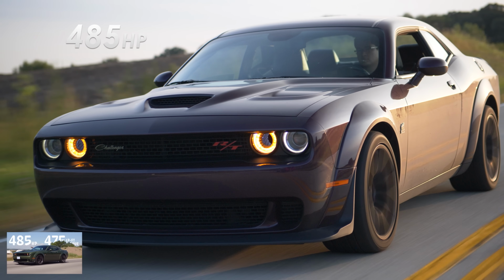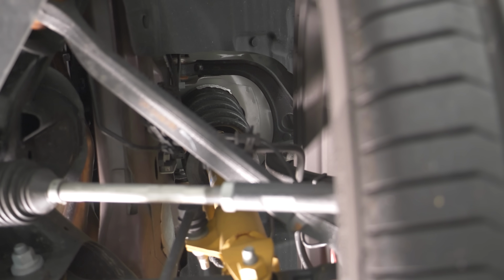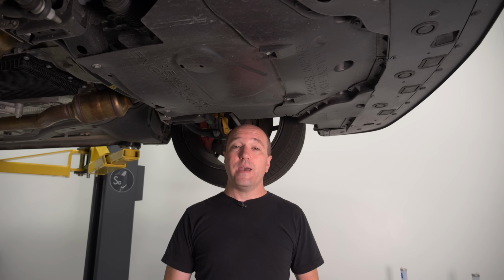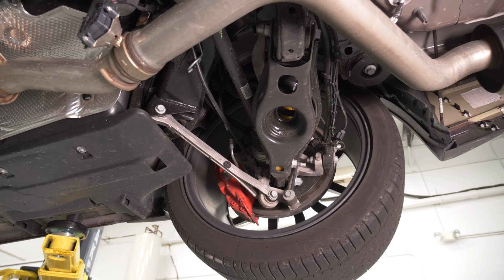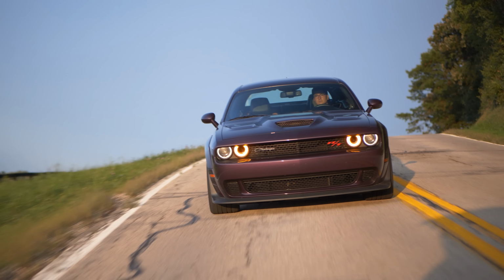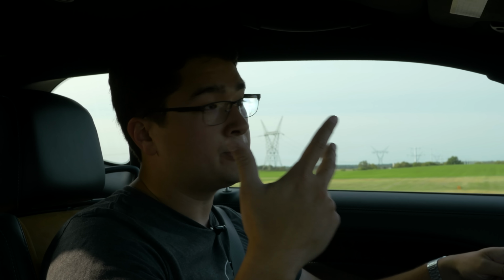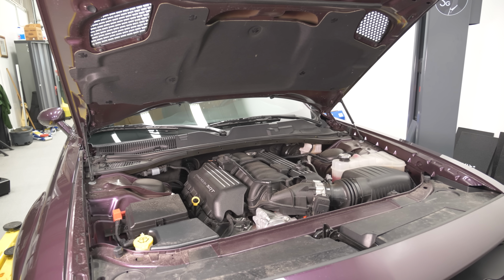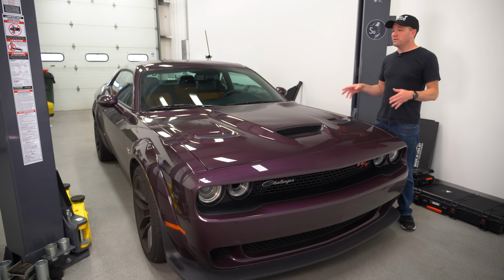DON'T Drive anything before a 2020 Dodge Challenger SRT 392 SCAT PACK Widebody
2020 Dodge Challenger R/T SCAT PACK Review by Savagegeese. The Dodge Challenger SRT 392 SCAT PACK is incredible and sick. The Straightpipe stole our intro but won't stop us. Other options are the Ford Mustang GT, Ford Mustang Bullitt, Chevy Camaro SS 1LE?

Index:
00:00 - 1:00 Intro
1:00 - 7:00 Mechanical Overview
7:00 - 11:44 Driving Impressions
11:44 Final Thoughts and Pros and Cons